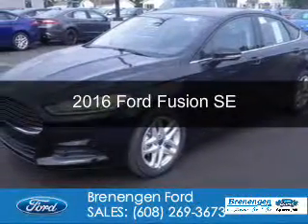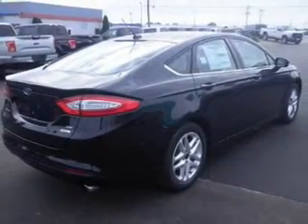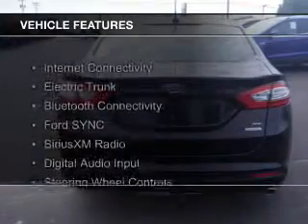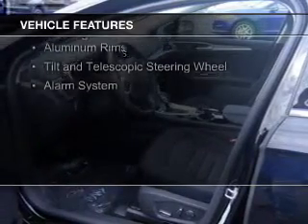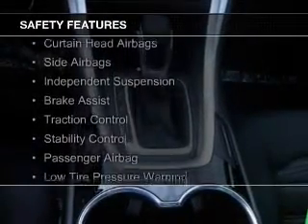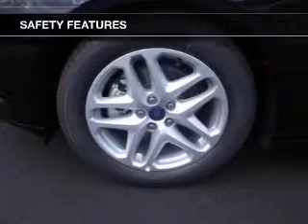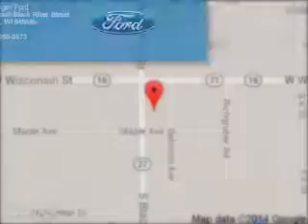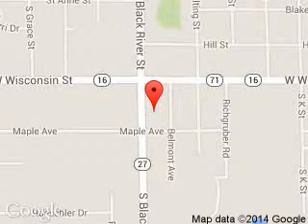2016 Ford Fusion - Sparta WI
Phone:
Year: 2016
Make: Ford
Model: Fusion
Trim: SE
Engine: 1.5 liter inline 4 cylinder 16 valve
Transmission: 6-Speed Automatic
Color: Shadow Black
Mileage: 2
Address:
615 South Black River Street